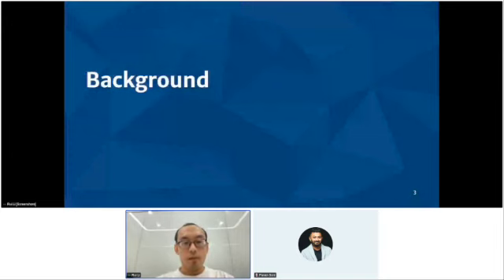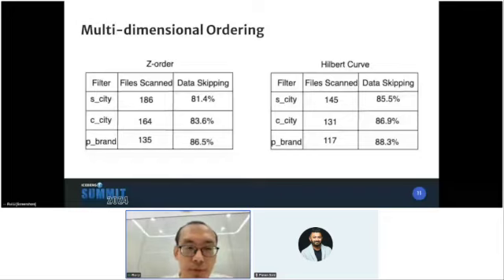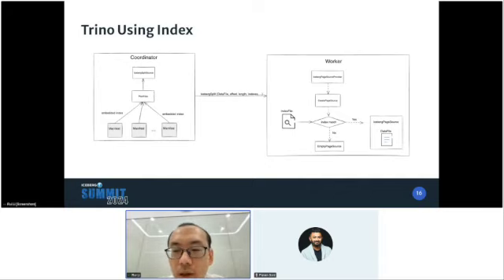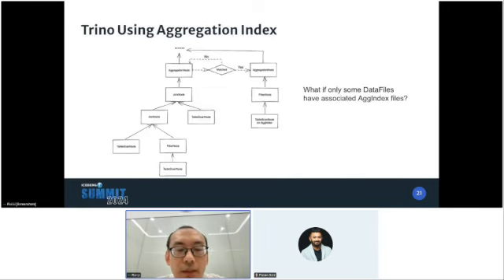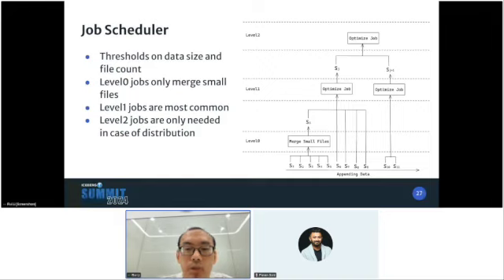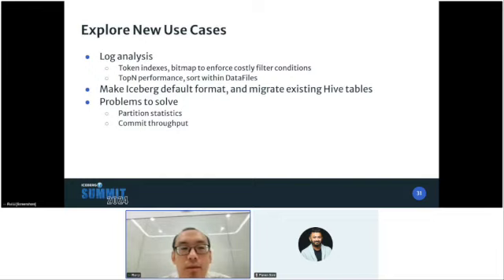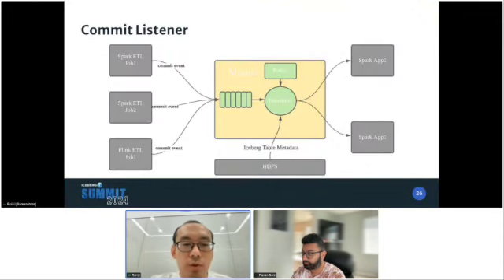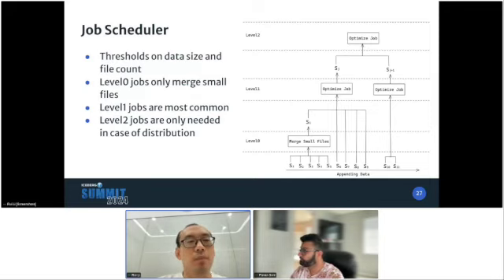Building Apache Iceberg for OLAP Scenario (Bilibili)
At Bilibili, a video-sharing website in China, we have built an OLAP platform with Apache Iceberg. In this session, I will talk about the optimizations we have done to meet the requirements of interactive queries. Such optimizations include distributing data across files, data skipping indexes, pre-computed aggregations, etc. I will also introduce Magnus, a background service we implemented to enforce these optimizations and continuously improve table configurations based on query patterns.